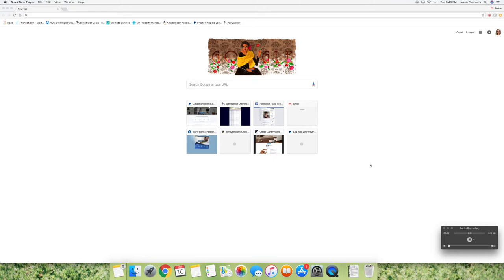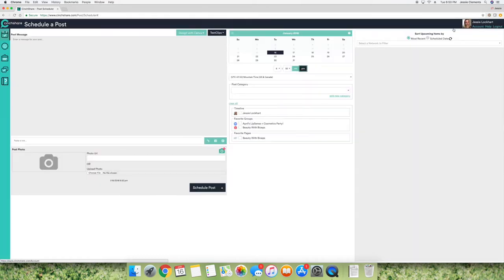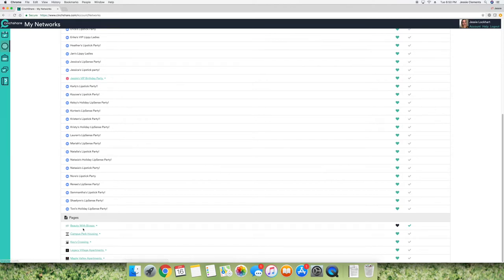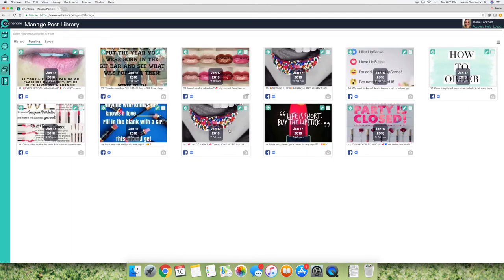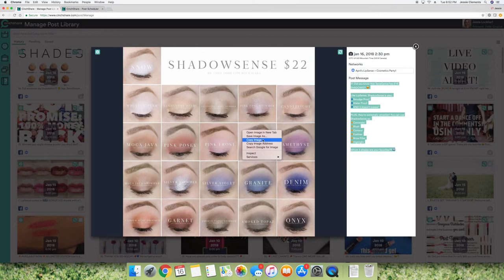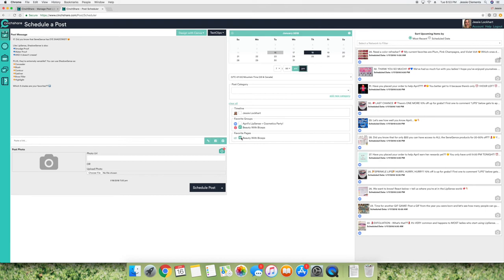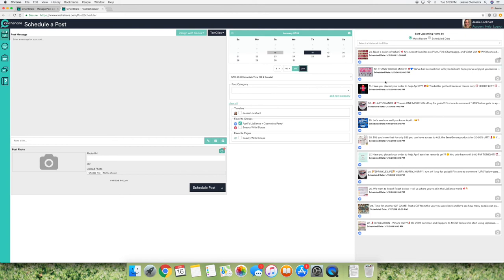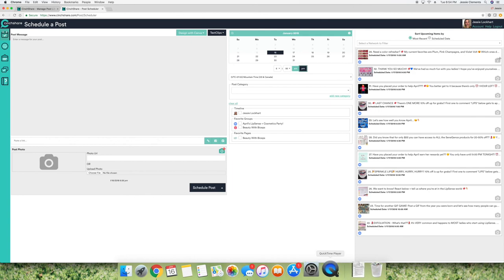CinchShare Tutorial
Watch as I explain how to use CinchShare for posting to your Facebook page & groups.